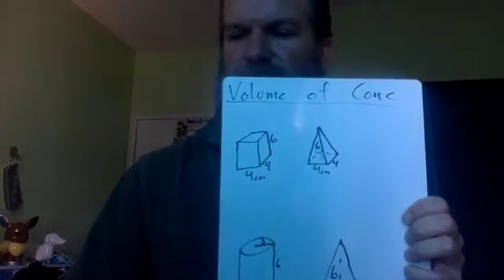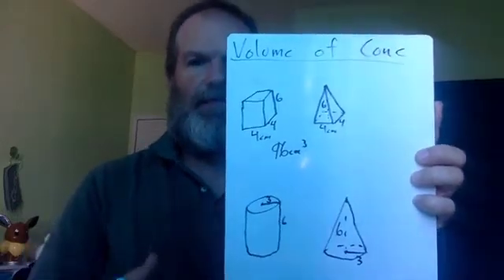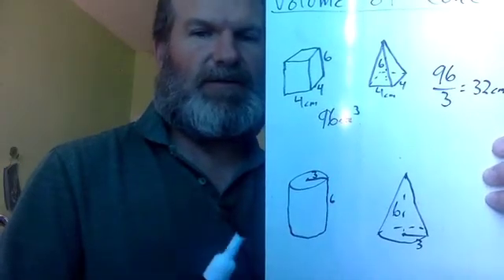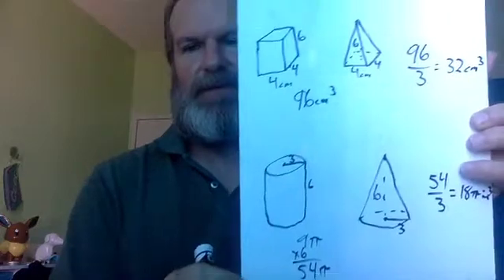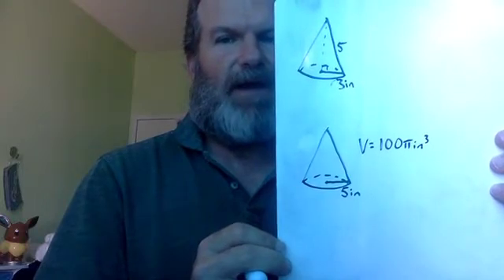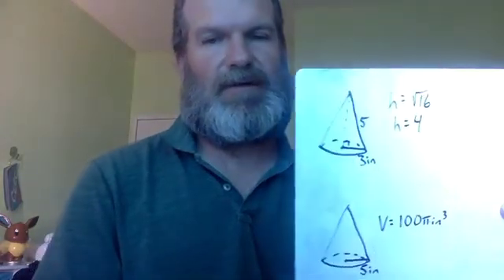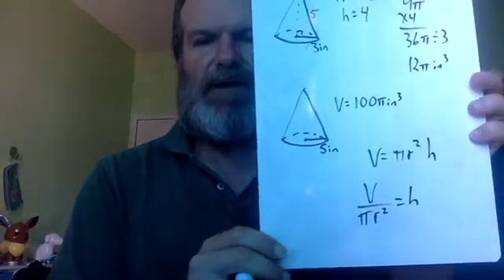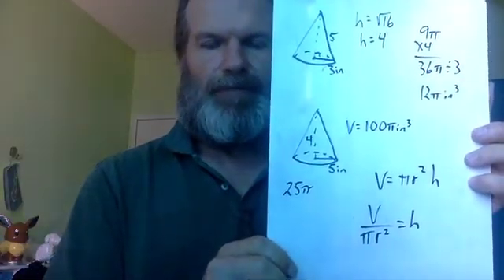Volume of Cone